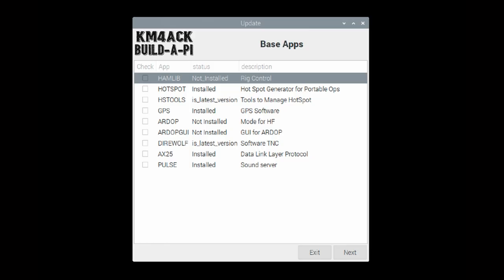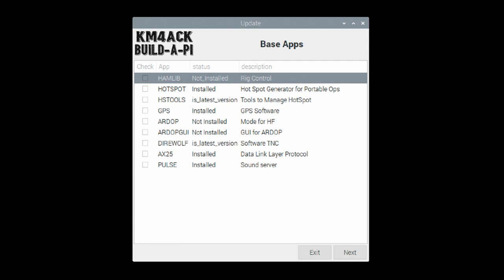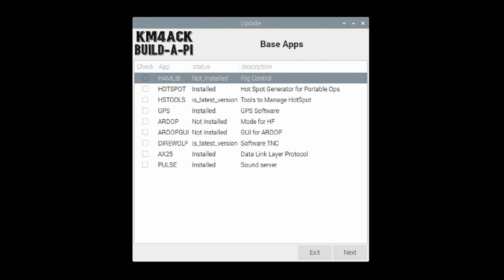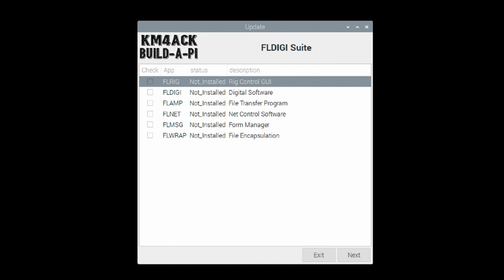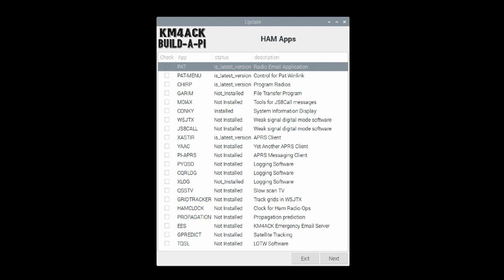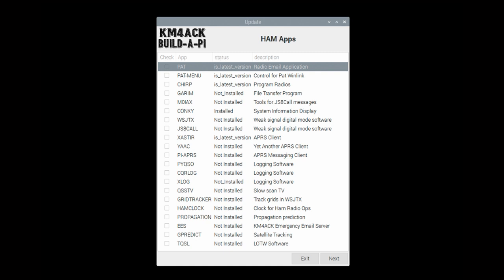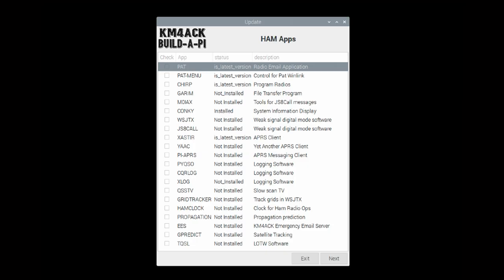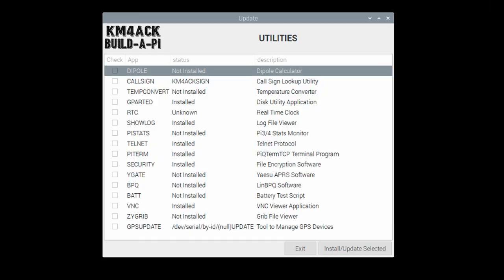Build a Pi in Depth What to install & why?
This video covers the applications available in Build a Pi and when to install what. If you are new to the Raspberry Pi or digital ham radio, this is the place to start! Links to more in depth videos below along with time stamps for various chapters in this video.

Time Stamps
Intro 0:00
HAMLIB 1:59
Hotspot 2:59
GPS 4:09
ARDOP 5:16
Direwolf-AX25 5:55
Pulse 6:33
FLRIG-FLDIGI 7:11
Pat Winlink 9:20
Chirp 10:06
GARIM 10:24
M0IAX Tools 10:54
Conky 11:23
WSJTX 11:33
JS8Call 12:07
Xastir-YAAC 12:41
Pi-APRS 13:05
Logging Software 13:25
QSSTV 13:59
Gridtracker 14:06
Hamclock 14:23
Emergency Email Server 15:05
Gpredict 15:56
Gparted 16:29
GPS Update Tool 17:40